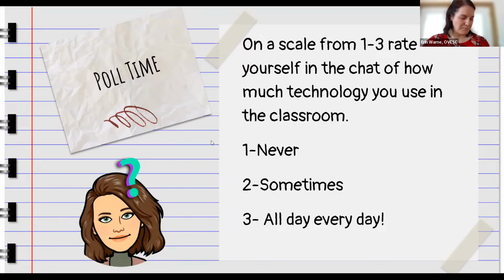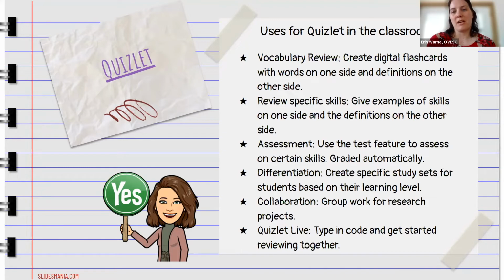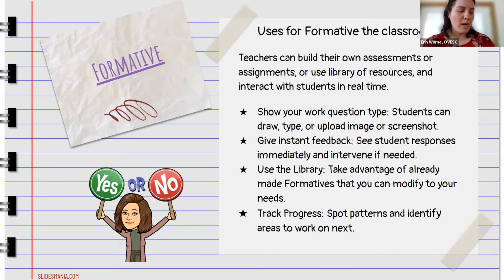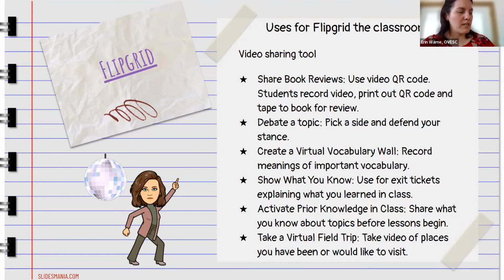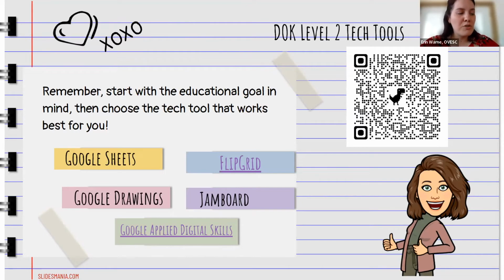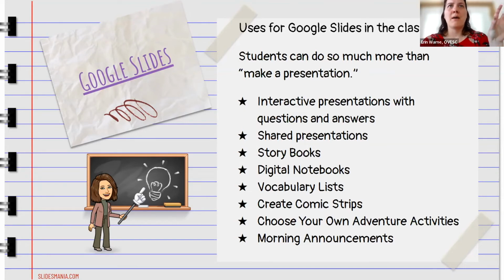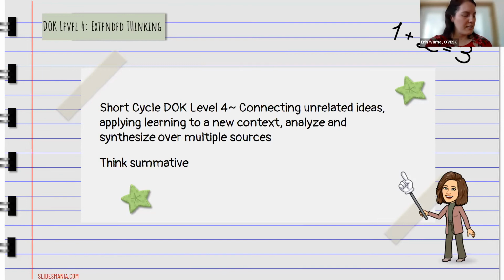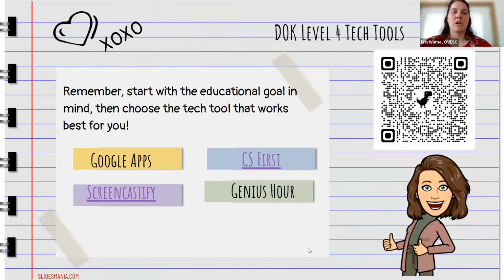DOKs and Ed Tech Tools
What Ed Tech Tools can be used with Webb's DOK questions? This session will give you some ideas of Ed Tech tools you can add to your tech tool belt to help increase student engagement with DOK questions. This is an information session.